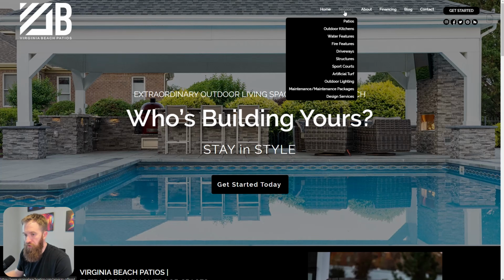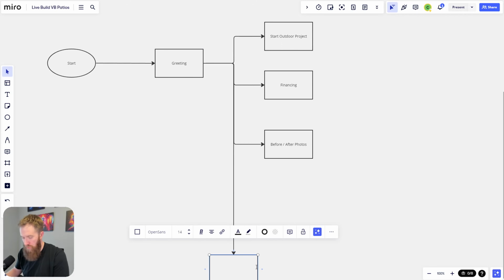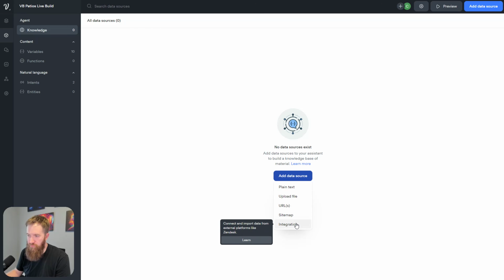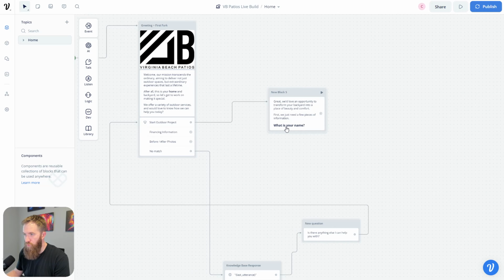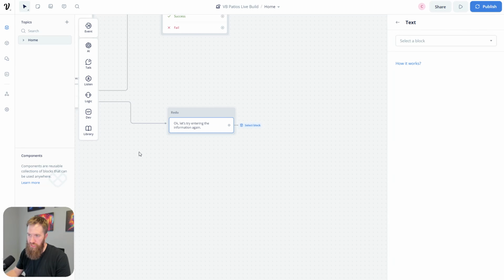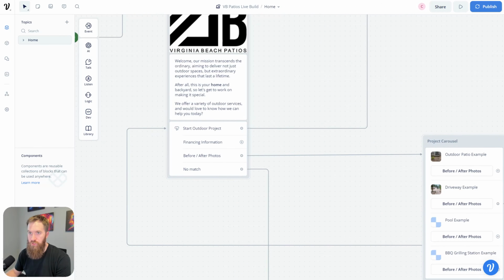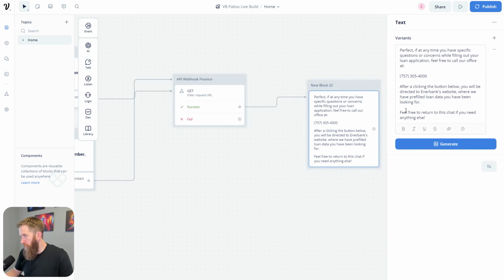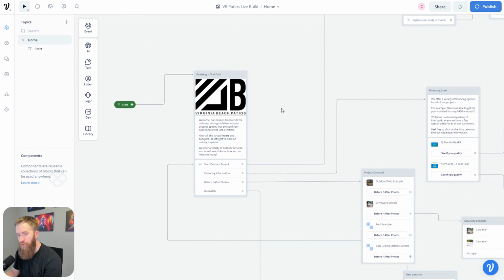How To Build AI Chatbots For Businesses (VoiceFlow Build Walkthrough)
Join me as I build out an AI Assistant Chatbot for a real company using Voiceflow.

My process:
1) Visit the business website and take notes on key call to actions and "suggested chat flows" I might want to include in the chatbot.
2) Map out a basic flowchart for the conversation design on a whiteboard / Miro type application
3) Jump into the VoiceFlow designer and start building out functionality
4) Once I've created a MVP (minimal viable product), send a demo link and/or recording of me walking through the assistant capabilities to the business I've built
5) Jump on discovery call to gauge interest / provide offer

Looking to implement AI Assistants or Automations?